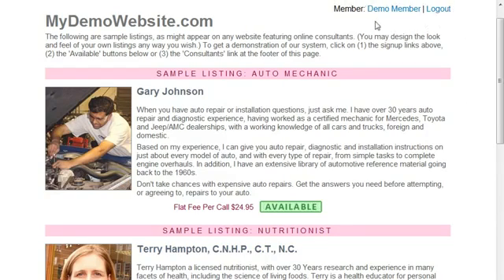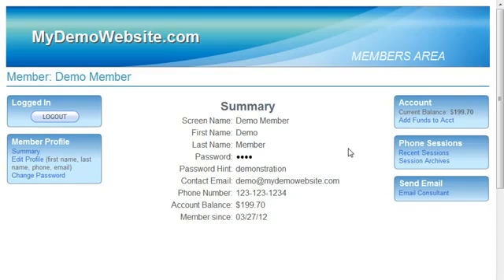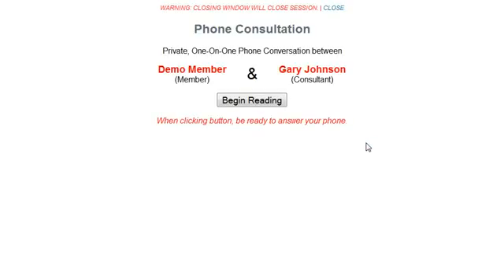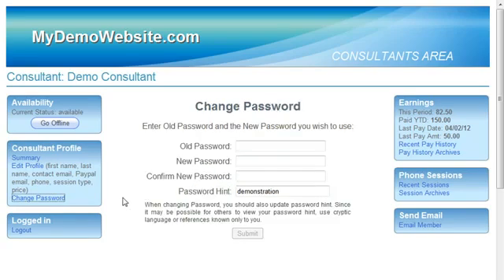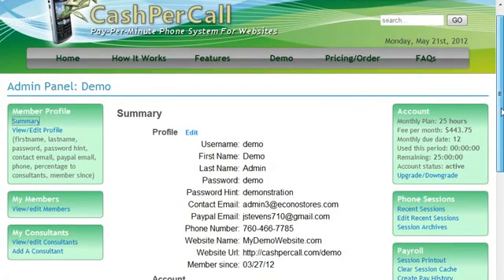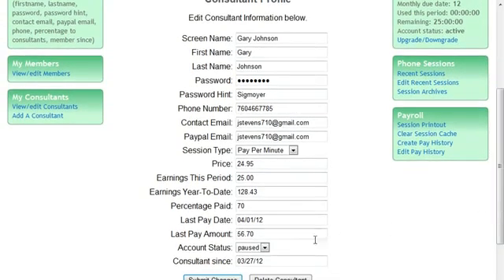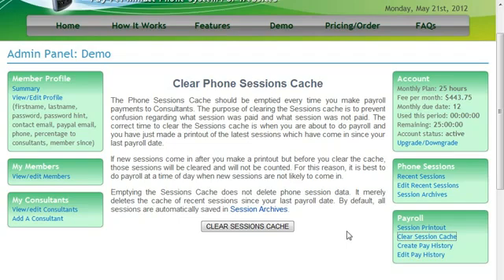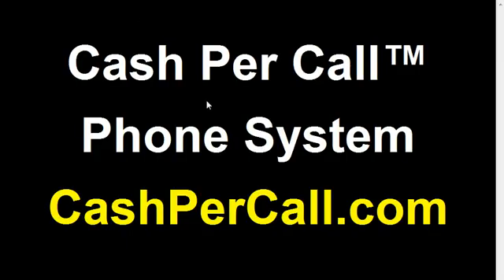How To Start A Psychic Line or any online consultant phone service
What is Sustainable Business

Don't Miss More Videos To Come 👍

Visit my Playlist in my Channel and Find the Video that will helps you 😊
About?